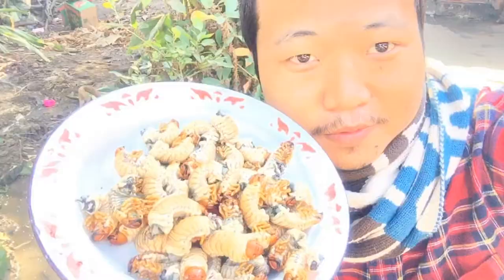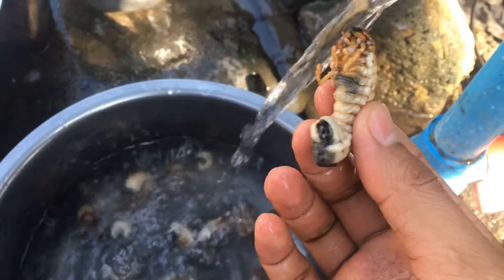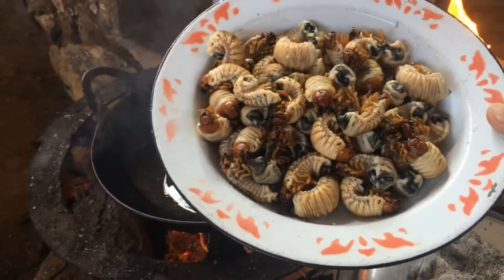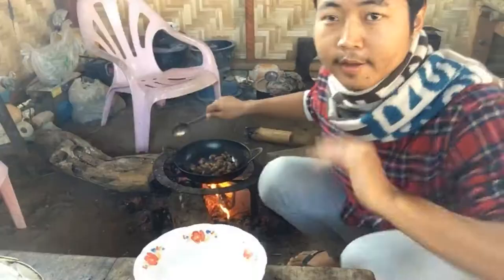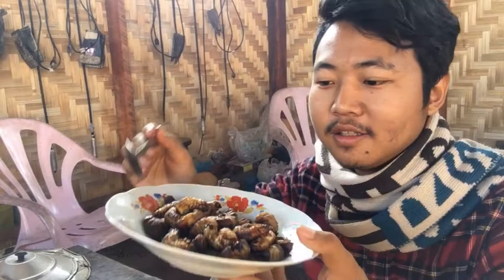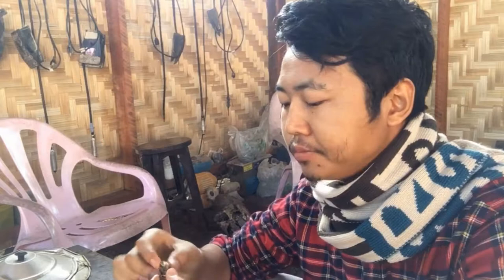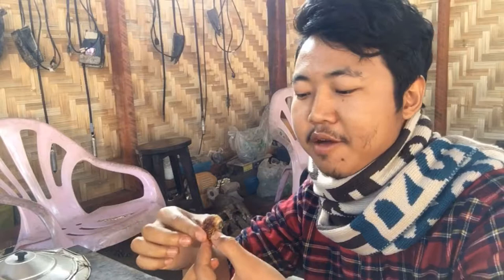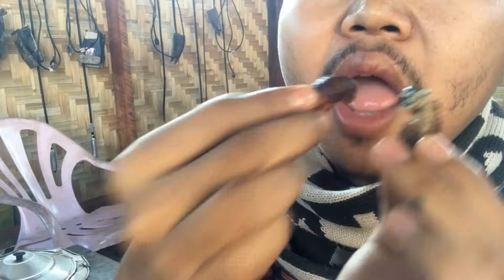Eating Sand Worms, Dare?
Trying Sand Worms. Exotic Asian food.